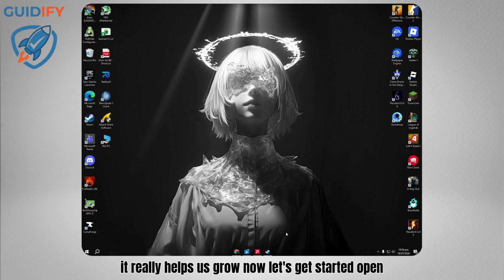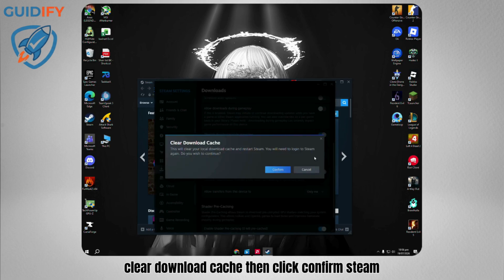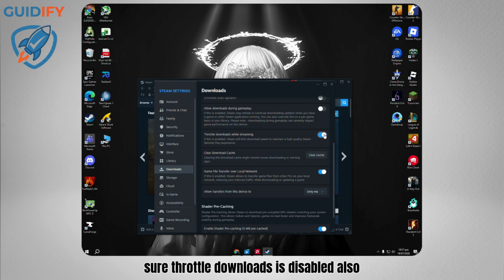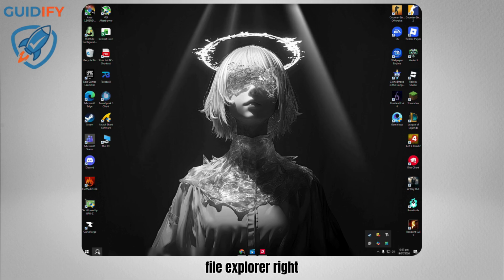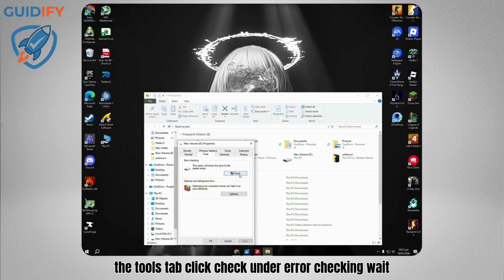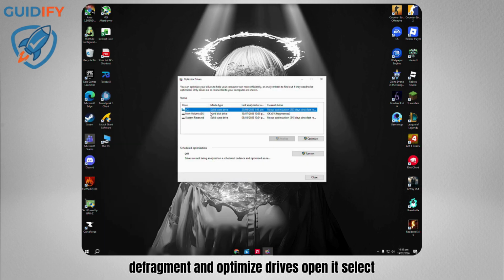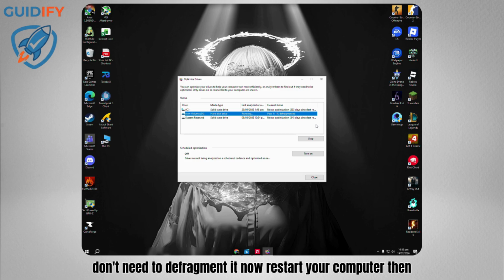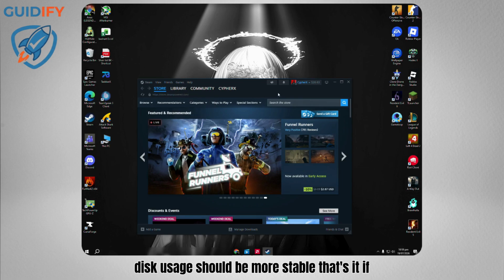How To Fix Steam Slow Disk Usage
In this video, you'll learn how to fix slow disk usage in Steam. Follow these simple troubleshooting steps to improve download performance, reduce disk bottlenecks, and get your games installed faster.